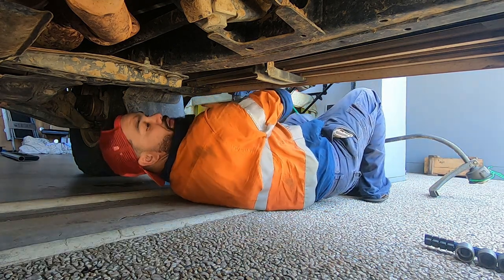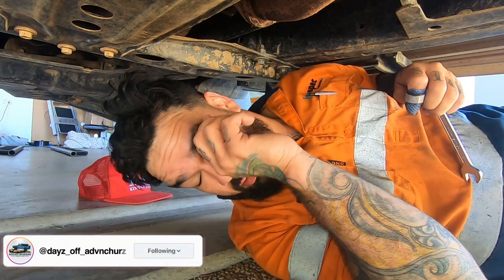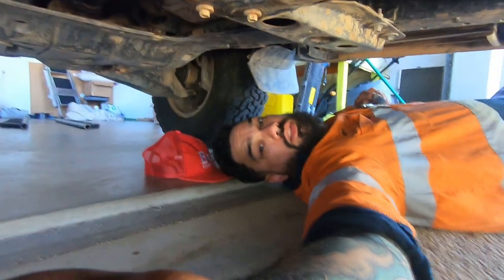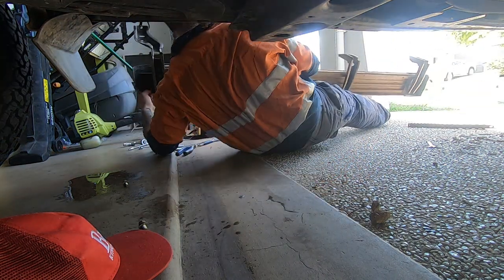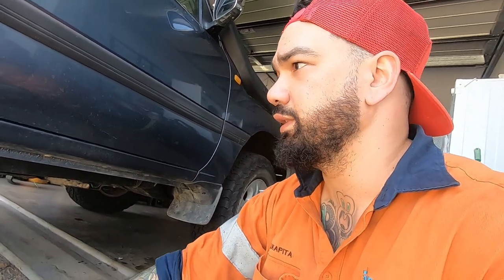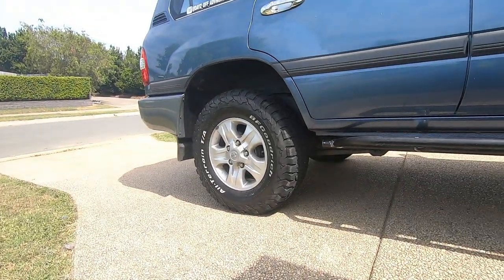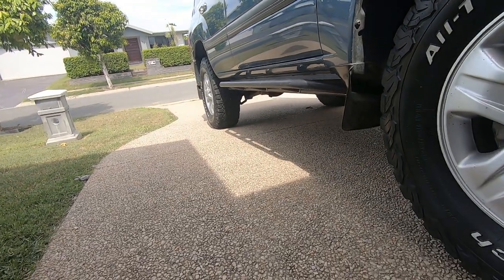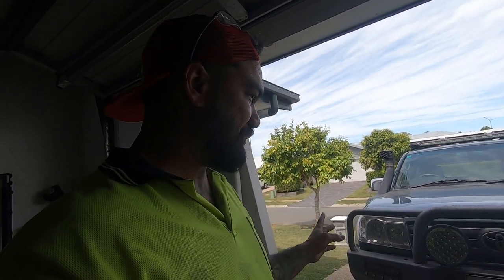I BUILT MY OWN ROCK SLIDERS FOR MY LANDCRUISER V8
Another Dayz Off buildz come along an watch me build some rock sliders for my Landcruiser 100 series definitely not a tutorial but just a little insight to see how a sow of rock sliders are made